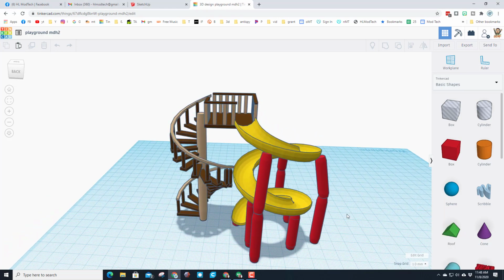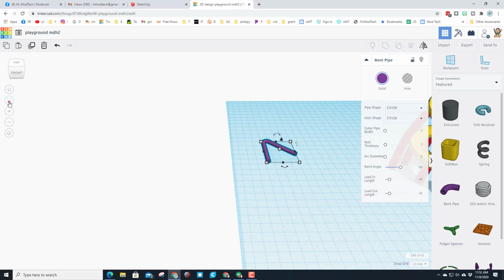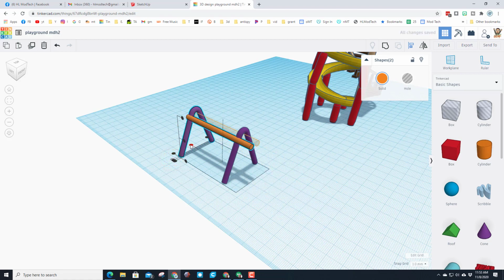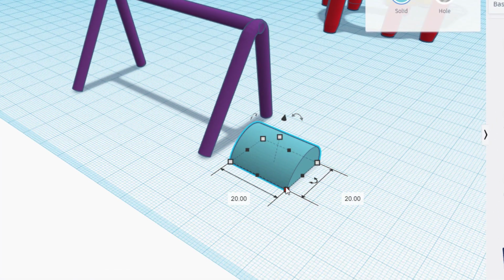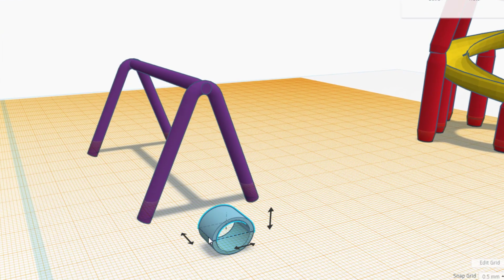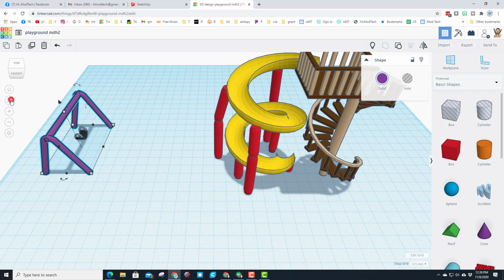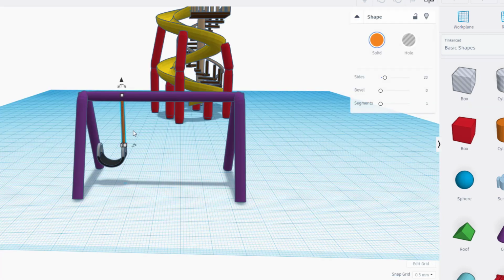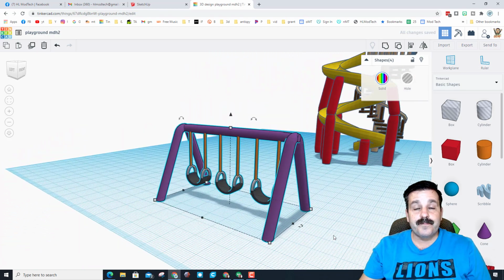Add A Sweet Swing Set to your Tinkercad Playground!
Have a glorious day and keep Tinkering! Part 3 of our playground project add a sweet swing set. A user requested a playground tutorial, so here is the third piece.

Tinkercad is an amazing design tool that works in a web browser. Fun, fast and full of tools that you can create with.